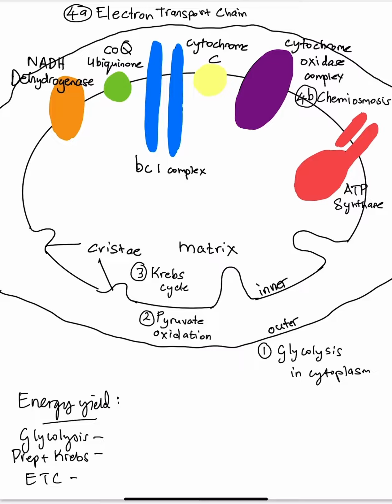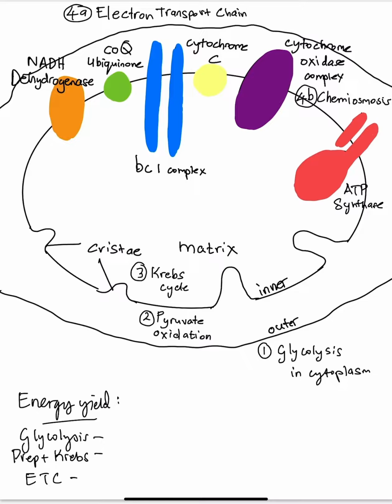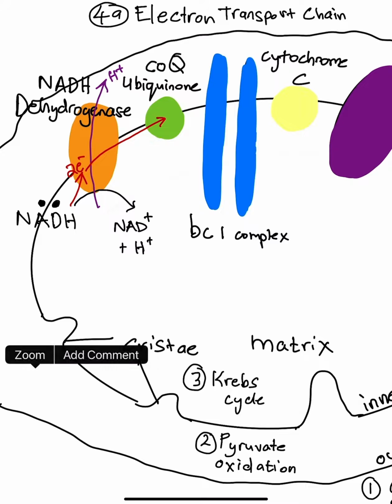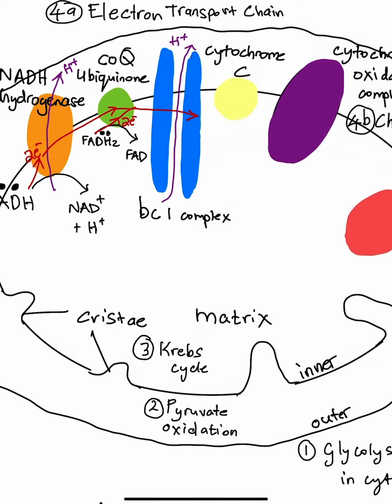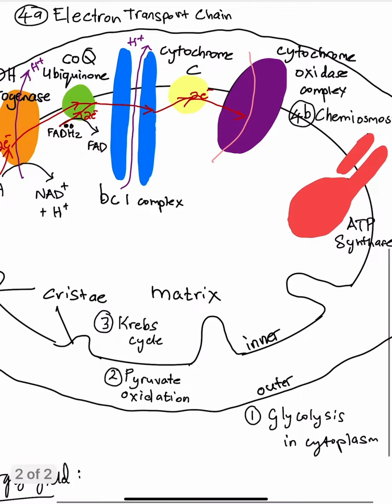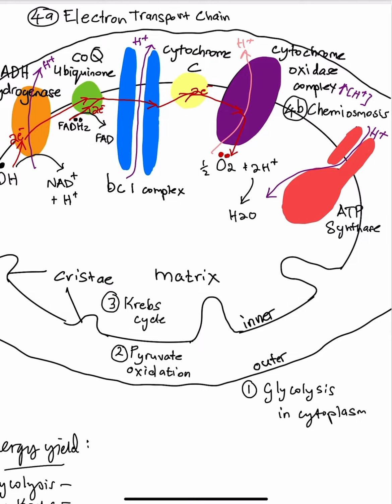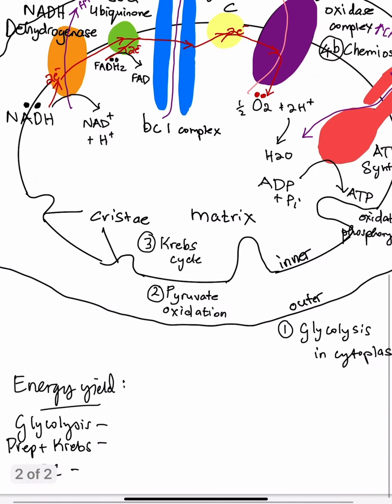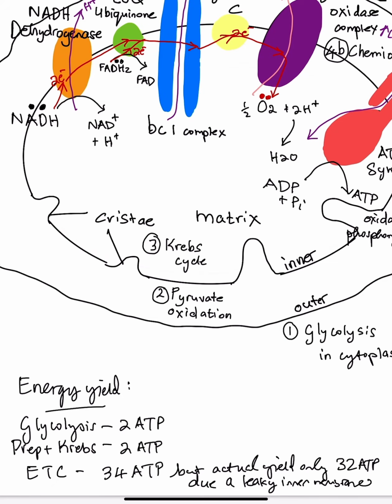Cellular Respiration: Electron Transport Chain with Chemiosmosis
The Electron Transport Chain occurs along the inner mitochondrial membrane, and is followed by Chemiosmosis. This is the final step of Aerobic Cellular Respiration.